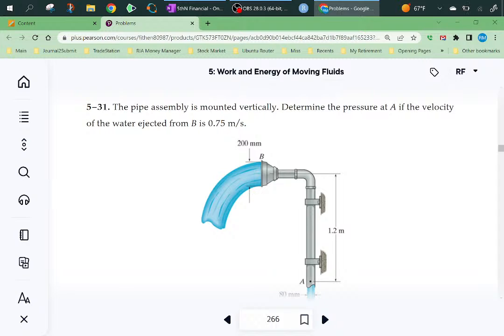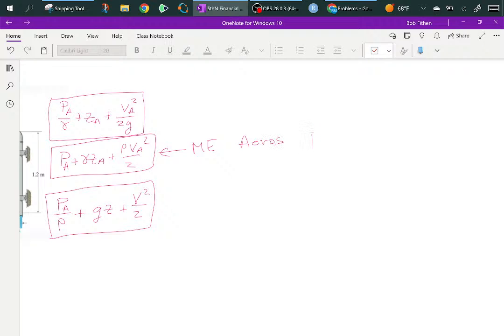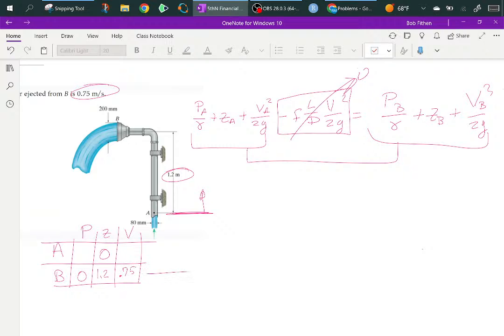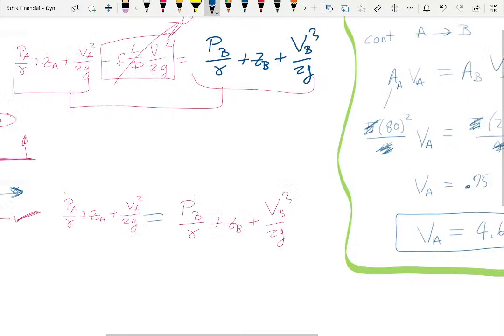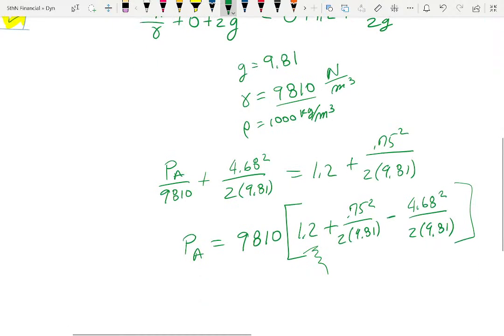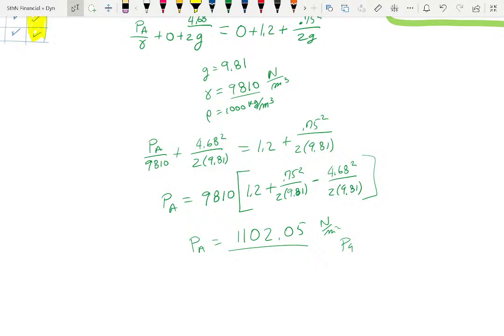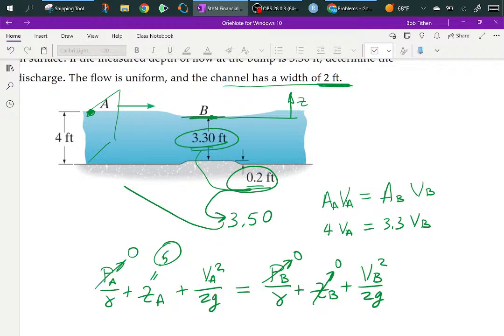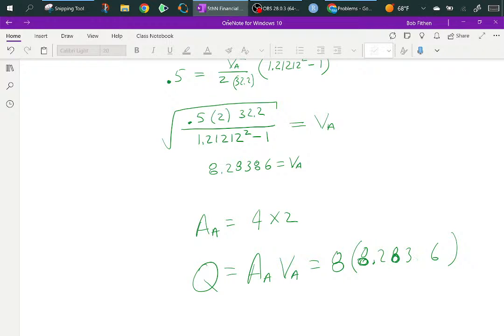Fluids Nov 2 2022